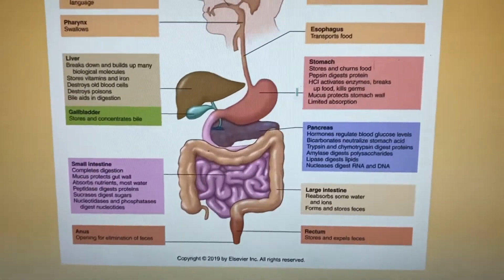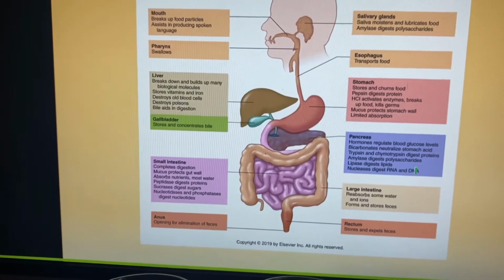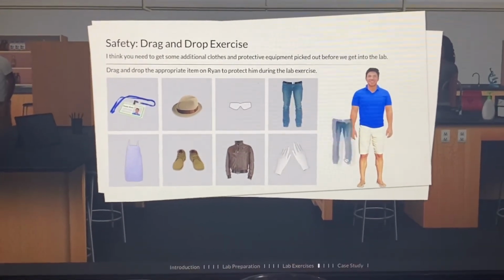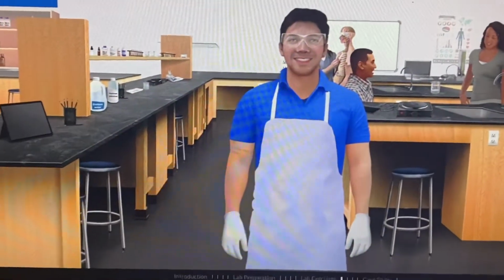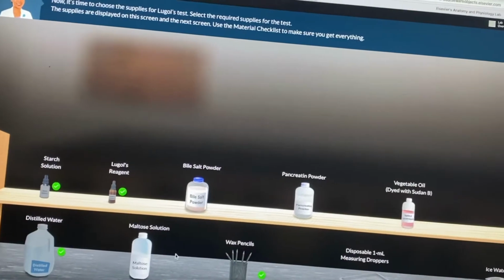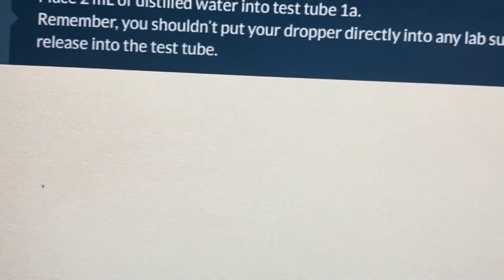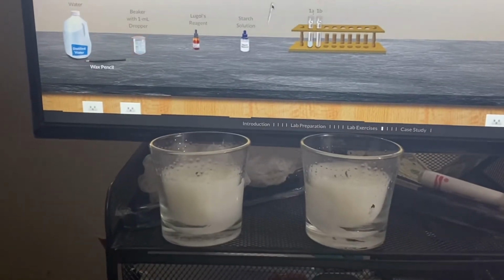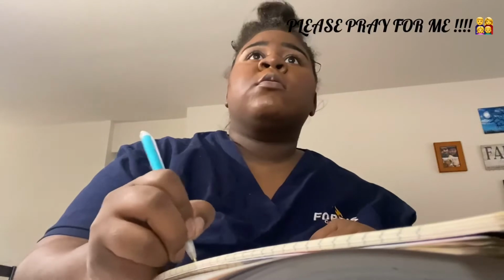Day in life of Nursing Student 📚What it’s like being an Online Nursing Student? A&P 2 class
Y’all I want to take the time to apologize for not getting much footage , background noise and for not uploading consistently!
Thanks so much for all the support guys and gals ❤️📚

Nursing with Keonna
Glamorouskeekz
The Centeno Rivas